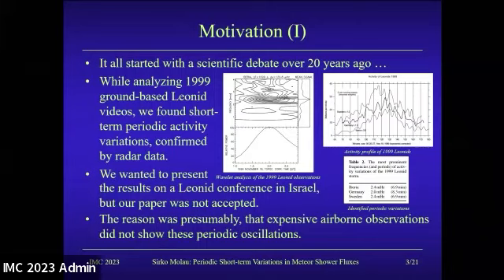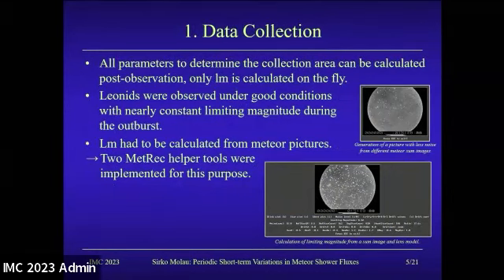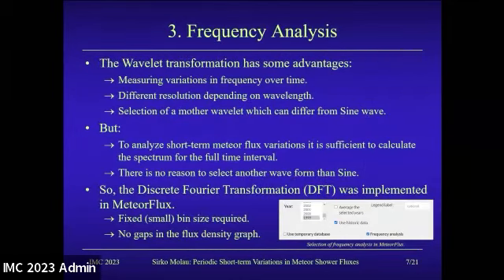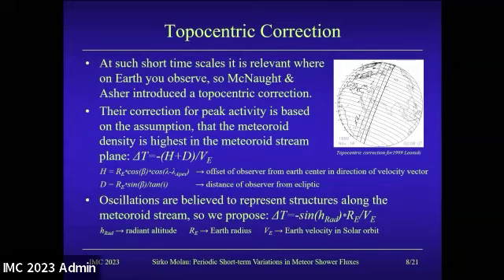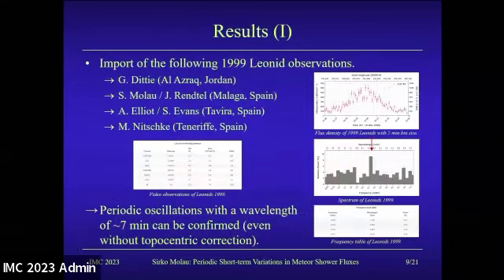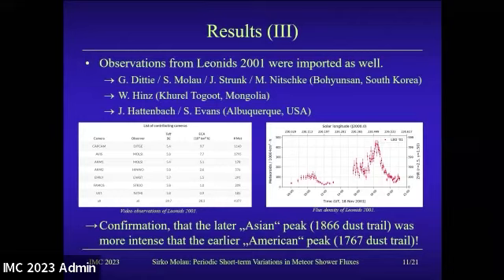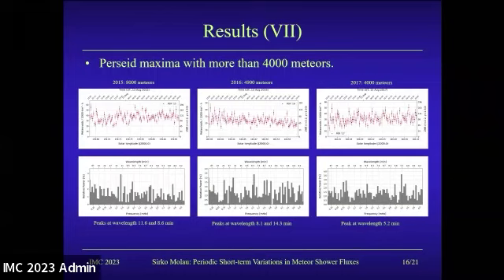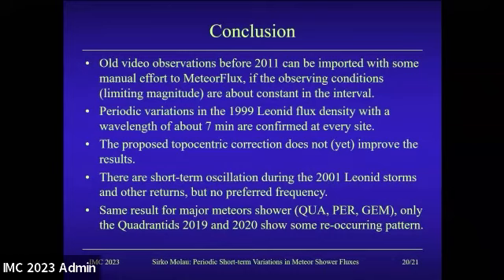Compensation for the effect of moon on meteor shower flux densities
Sirko Molau

We have observed for long, that the moon has a clear impact on meteor shower flux densities obtained from video meteor observations at meteorflux.org. A new method to compensate for this effect will be presented and discussed.